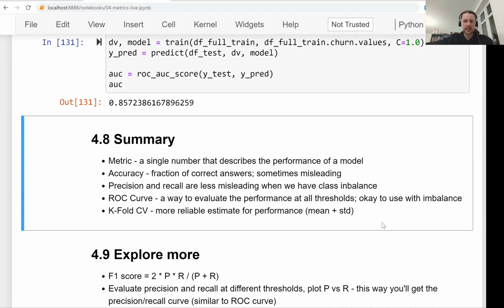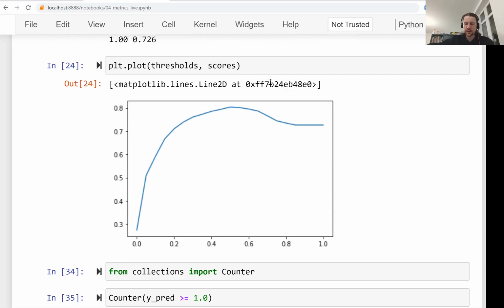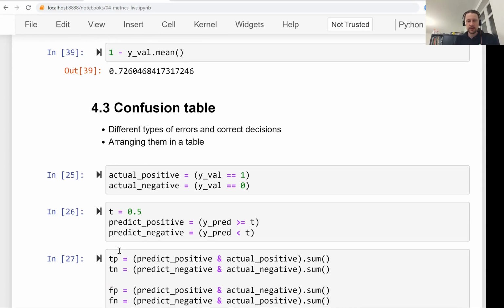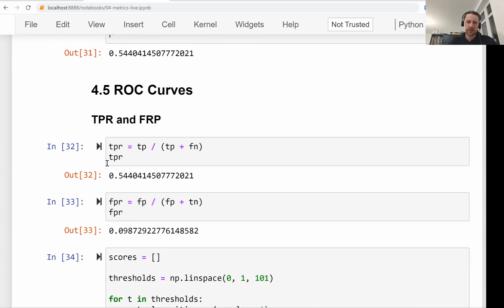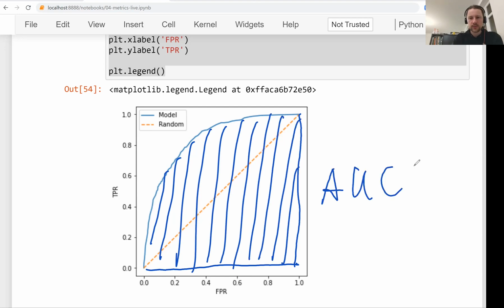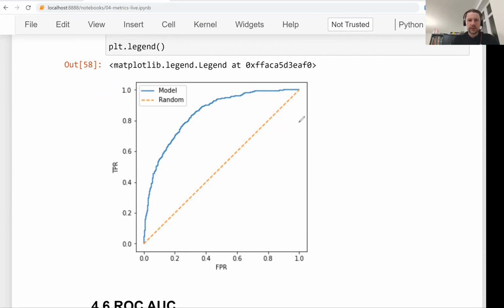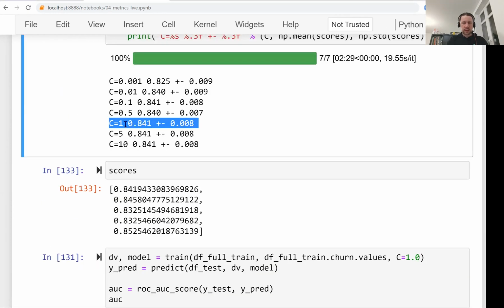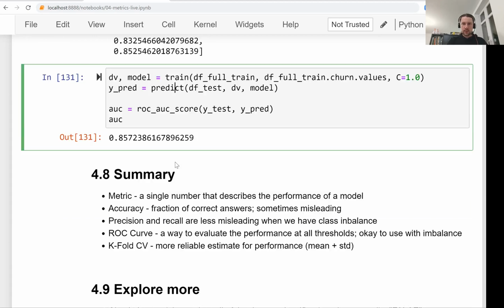ML Zoomcamp 4.8 - Summary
Timecodes:

00:00 Recap of binary classification model evaluation.
00:47 Model accuracy not best for class imbalance.
01:42 Explaining confusion table and precision-recall metrics.
02:35 Evaluating model performance with precision and recall.
03:32 Quantify model performance with AUC analysis.
04:29 Parameter tuning using cross-validation with folds.
05:18 Model training and evaluation with validation.